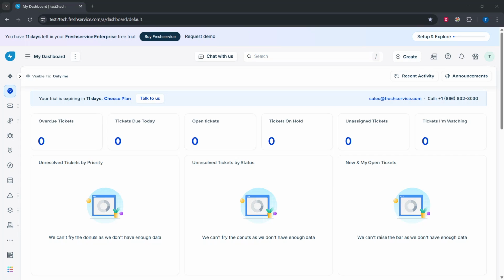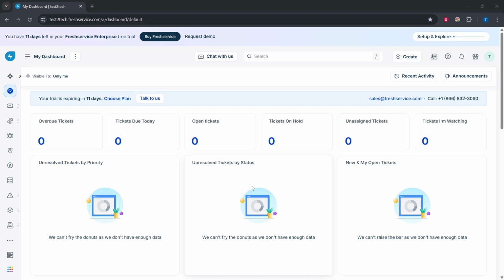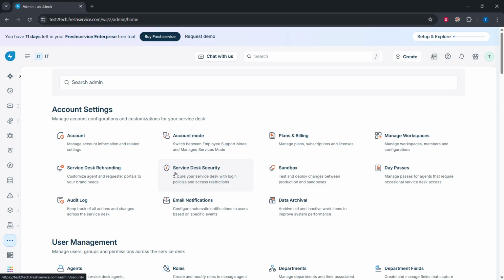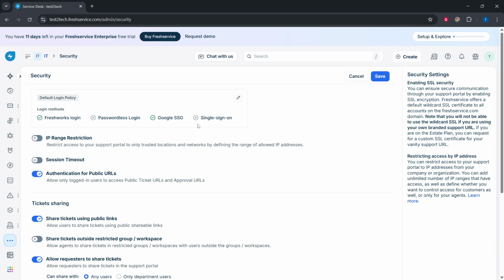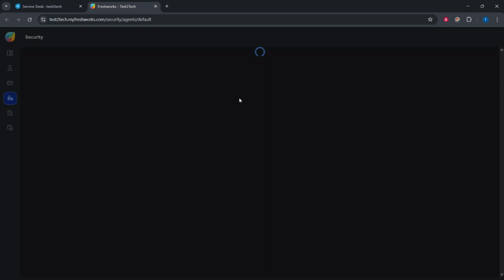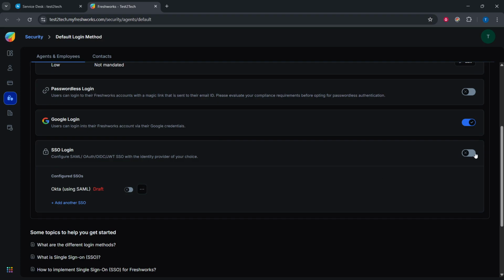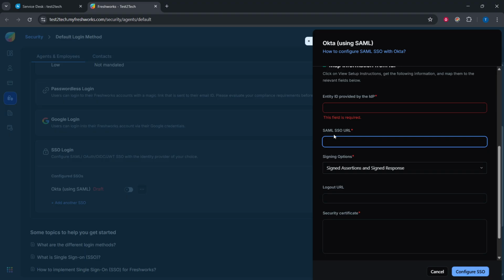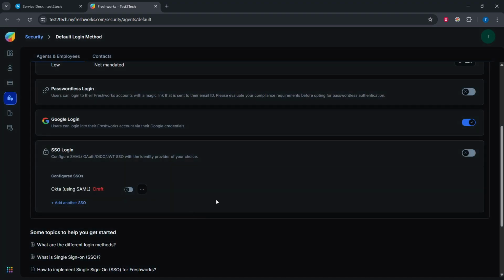How to Set Up SSO with Okta in Freshservice [2026 Full Guide]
How to Set Up SSO with Okta in Freshservice

In this video, we show you exactly how to Set Up SSO with Okta in Freshservice. We guide you through the fundamental concepts of establishing a secure, unified login environment using Single Sign-On technology.

Mastering this specific feature improves workflow, organization, and project quality by centralizing user access management and reducing password fatigue for your entire team. We cover the core elements of the configuration process, including the exchange of security certificates, defining user authentication policies, and ensuring seamless redirection between the identity provider and the service desk. Properly configuring SSO with Okta is vital for enhancing document security and streamlining the administrative overhead of managing multiple user credentials.

Technical Specs: Software: Freshservice; Feature: Settings